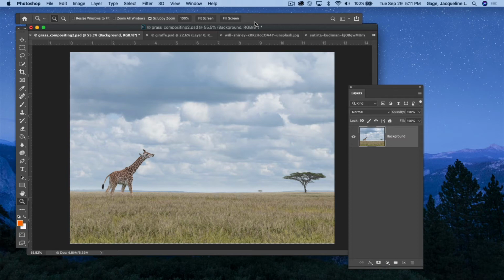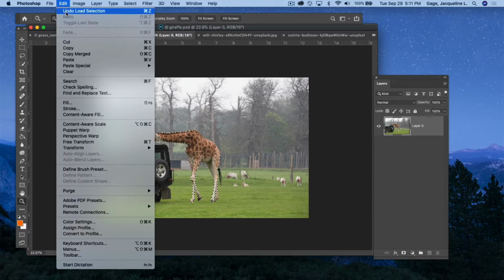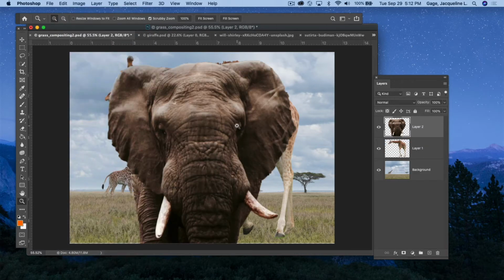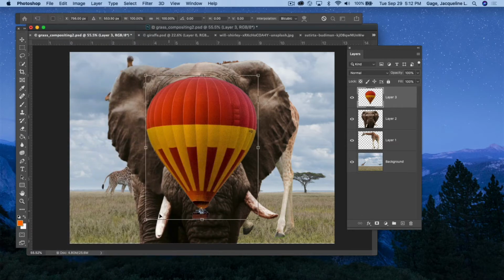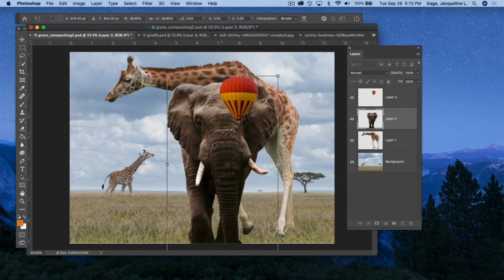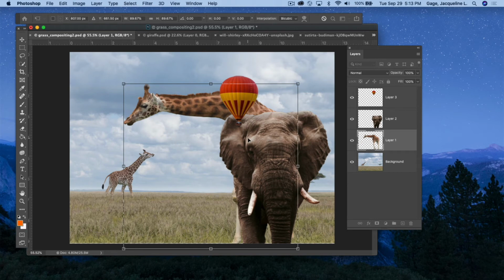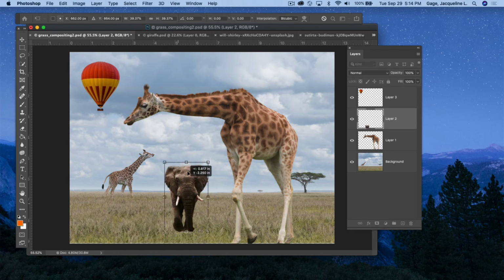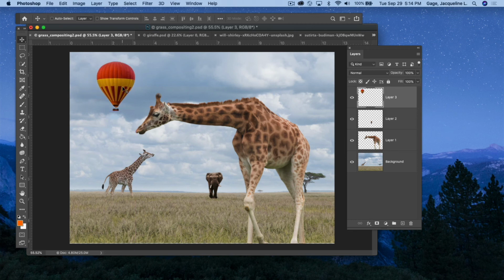Photoshop CC 2020 - Basics of combining photos (Part 2)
How to combined photos in Photoshop basics